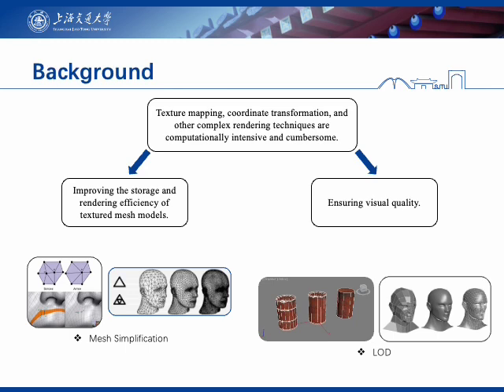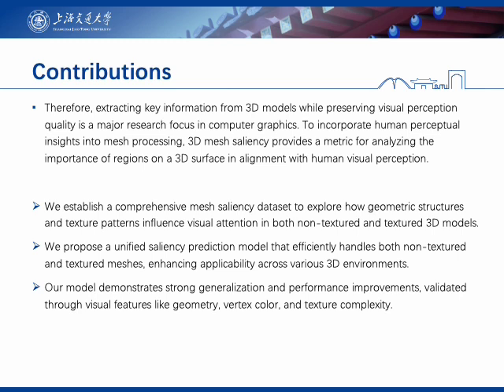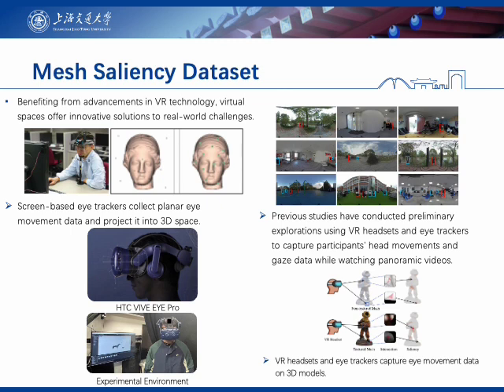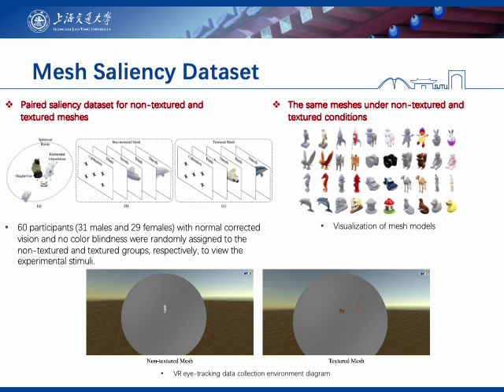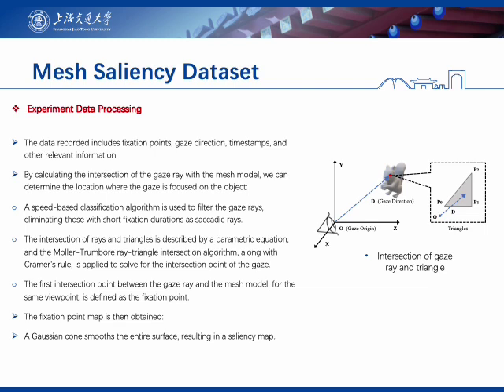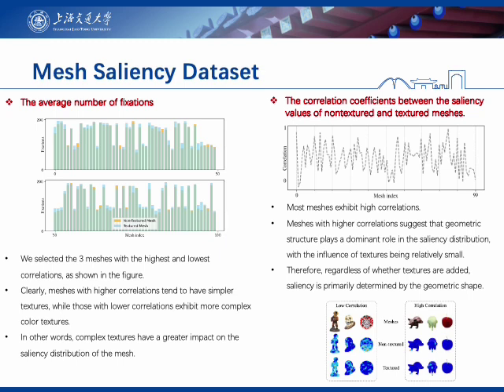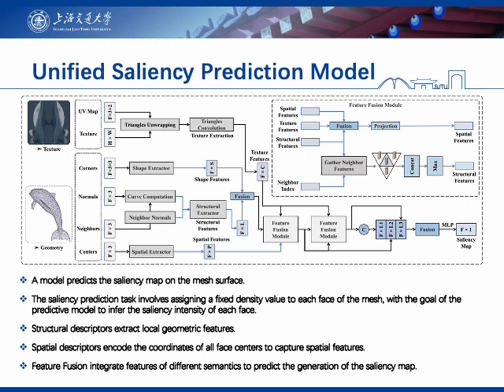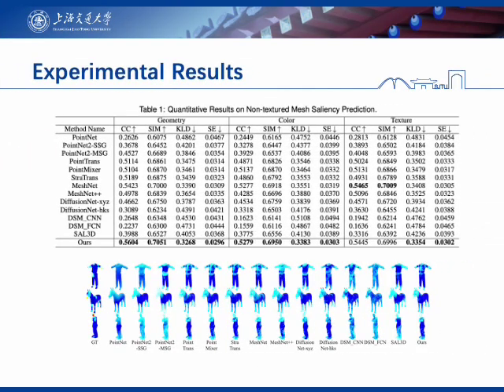Unified Approach to Mesh Saliency: Evaluating Textured and Non-Texture...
📅 Session: Exploring Perception, Haptics, and Learning in XR

📖 Title: Unified Approach to Mesh Saliency: Evaluating Textured and Non-Textured Meshes Through VR and Multifunctional Prediction

👨‍🏫 Authors: Kaiwei Zhang: Shanghai Jiao Tong University , Dandan Zhu: East China Normal University, Xiongkuo Min: Shanghai Jiao Tong University, Guangtao Zhai: Shanghai Jiao Tong University

📜 Abstract:
Mesh saliency enhances AI adaptability by identifying regions that naturally attract visual attention. While existing methods focus on geometric shapes, capturing the interplay between geometry and texture patterns remains challenging. Therefore, we introduce a comprehensive dataset with saliency distributions for identical 3D models under non-textured and textured conditions. Additionally, we propose a unified saliency prediction model that integrates geometric and texture features within a coherent topological framework. Extensive validation highlights the model's scalability, generalizability, and potential to enhance modeling and rendering while uncovering insights into 3D visual feature interaction.